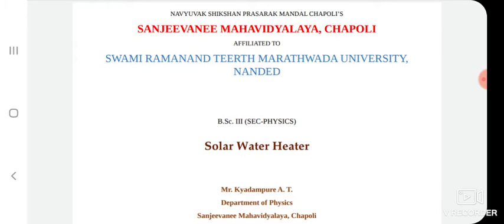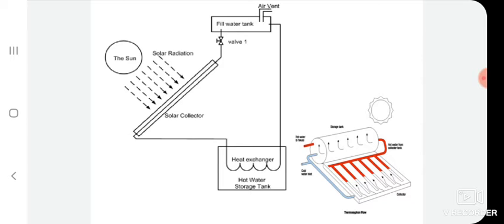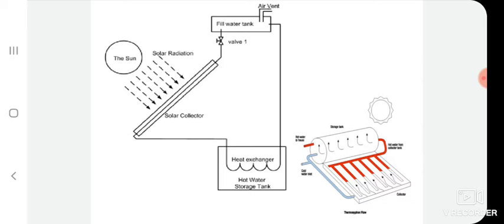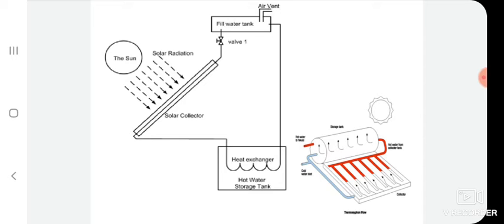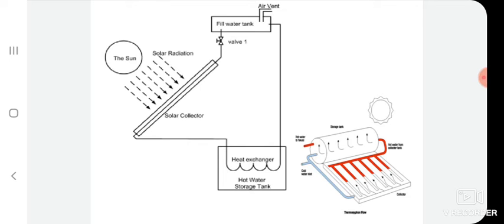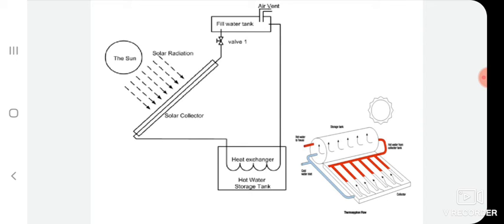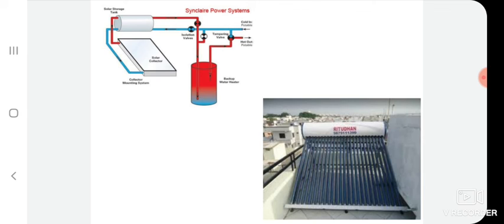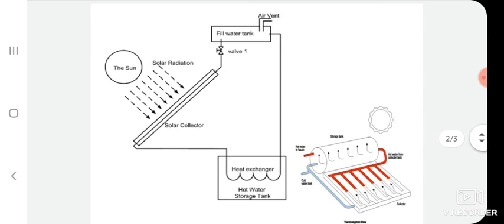Mr. Anil T. Kyadampure, Assistant professor, Dept of Physics, Sanjeevanee Mahavidyalaya, Chapoli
B.Sc.Third Year, Semester- V,  Physics SEC,
Renewable energy and Harvesting